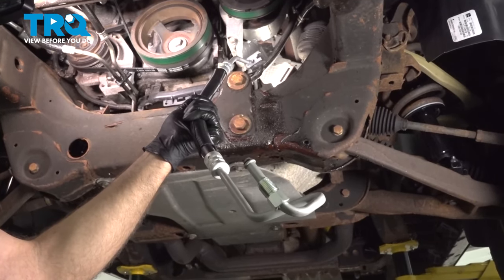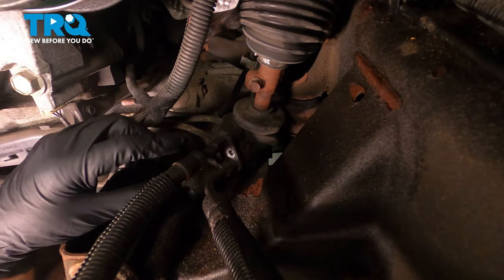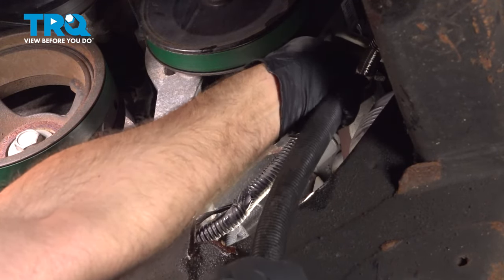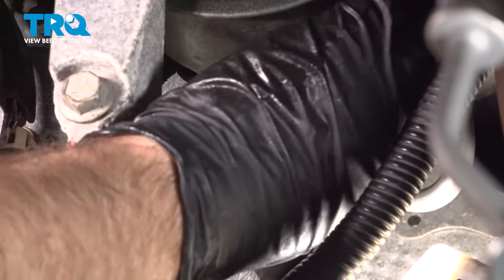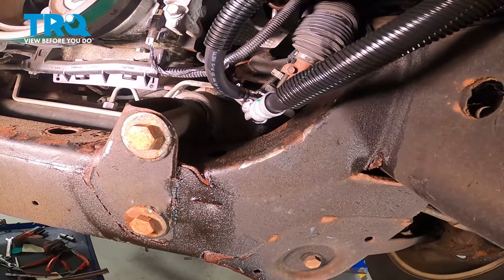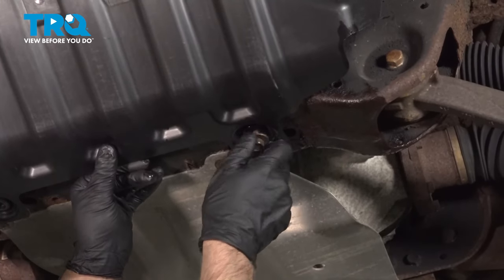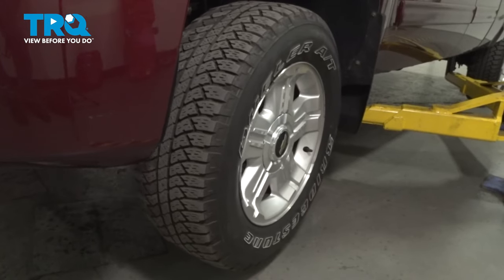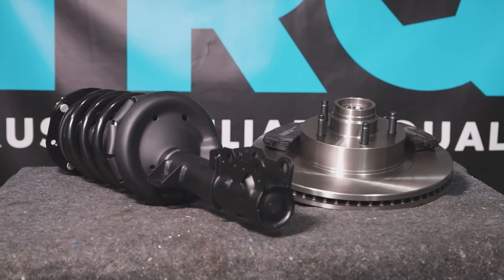How to Replace Power Steering Pressure Hose 2007-2013 Chevrolet Silverado 1500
This video shows you how to install a power steering pressure hose on your 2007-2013 Chevrolet Silverado 1500.

This process should be similar on the following vehicles:
2007 Chevrolet Silverado 1500
2008 Chevrolet Silverado 1500
2009 Chevrolet Silverado 1500
2010 Chevrolet Silverado 1500
2011 Chevrolet Silverado 1500
2012 Chevrolet Silverado 1500
2013 Chevrolet Silverado 1500

Tools you will need:
• 16mm Wrench
• Power Steering Fluid
• Bucket